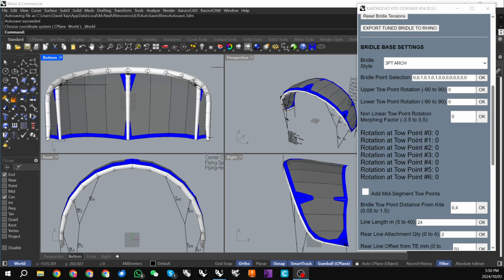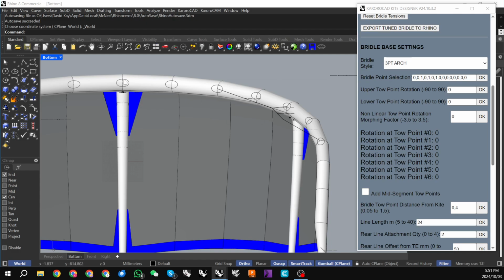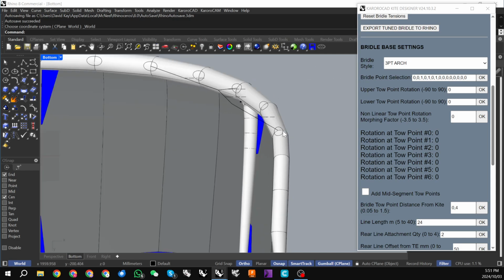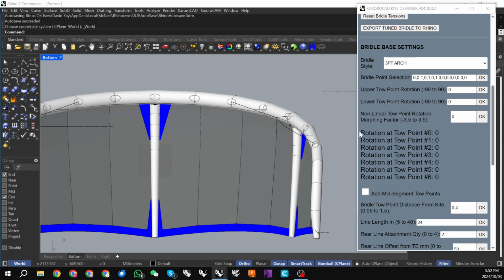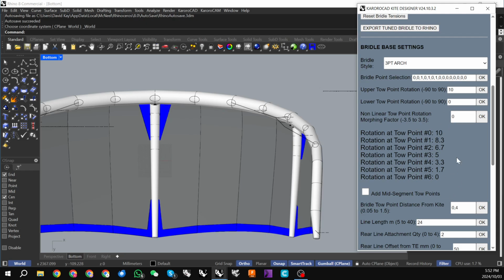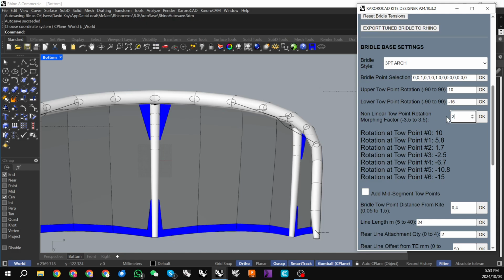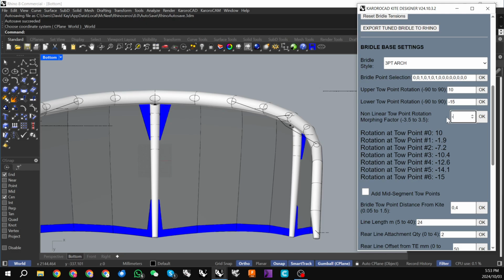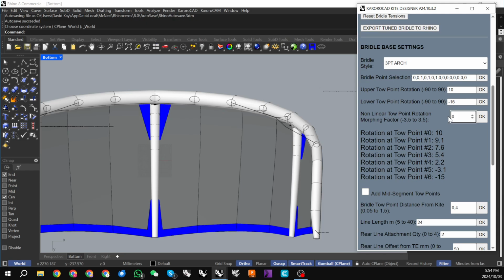Bridle Tow Point Rotation in KaroroCAD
New for the 3rd of Oct 2024 release of KaroroKITE is a set of tools to rotate the Bridle Tow Points.